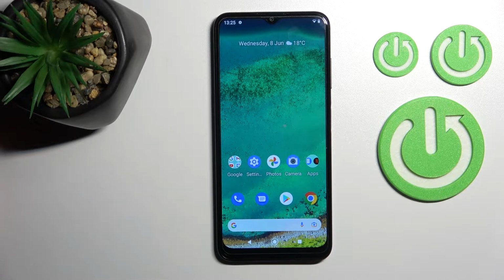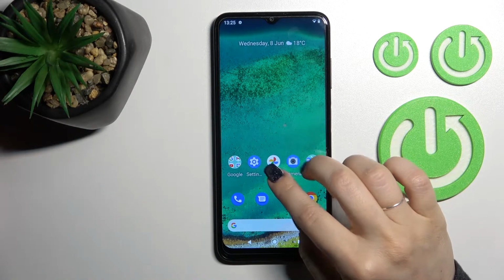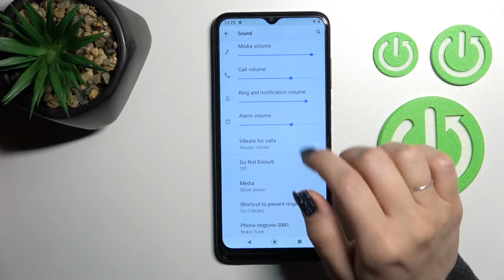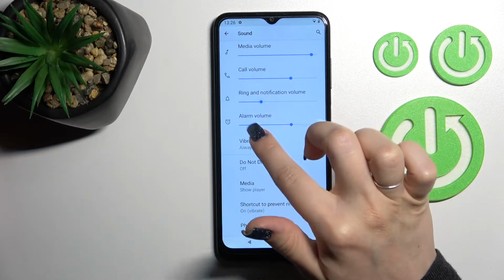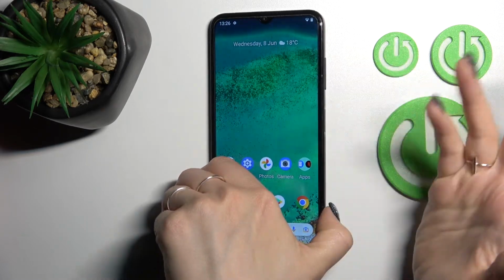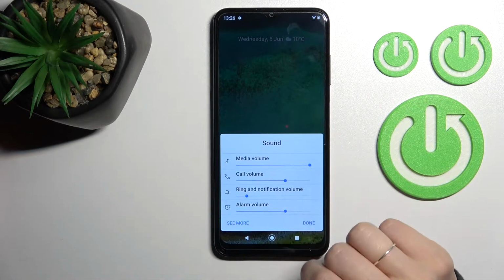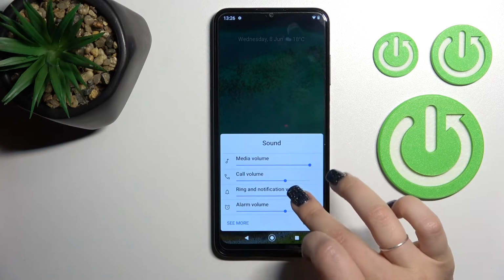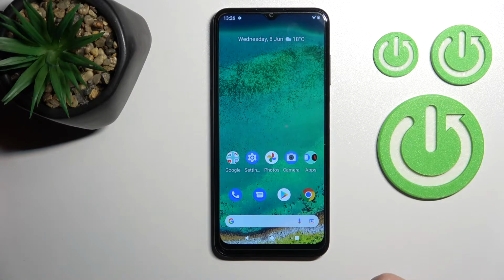How to Adjust Ringtone Volume - NOKIA G11 & Sound Settings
Hello, dear viewers! Today a new video is waiting for you on our channel in which we will show you how to control the sound volume of the ringtone on your NOKIA G11 phone by making it louder or quieter. We are sure that you'll like this video. Enjoy watching it.

How to manage Ringtone Volume on NOKIA G11? How to adjust Volume Level on NOKIA G11? How to change Ringtone Loudness on NOKIA G11? How to customize Ringtone Volume on NOKIA G11? How to manage Volume Settings on NOKIA G11?